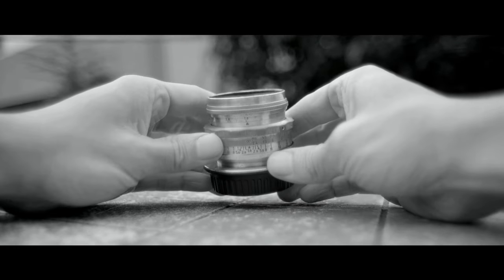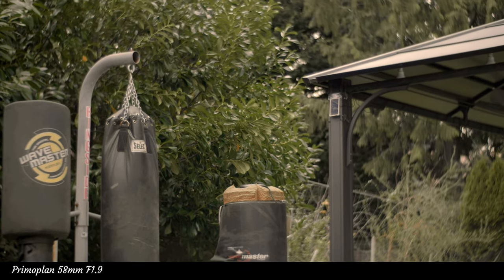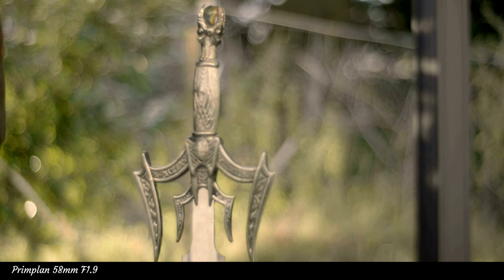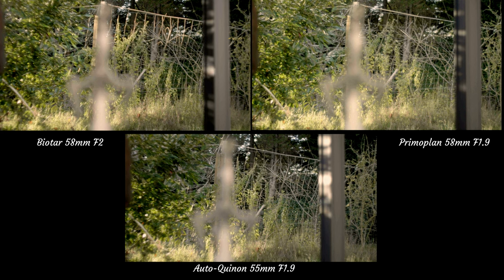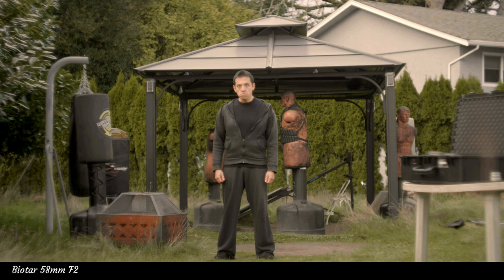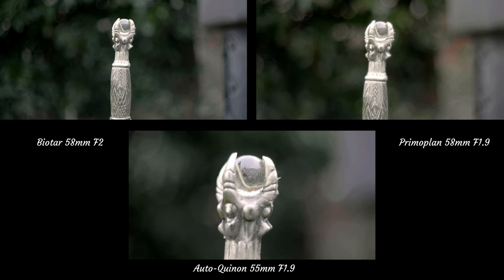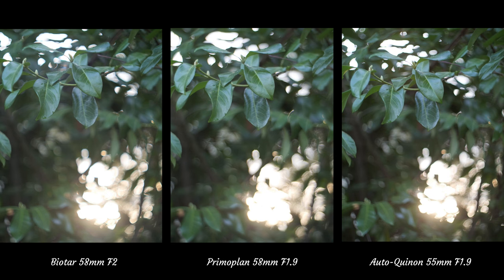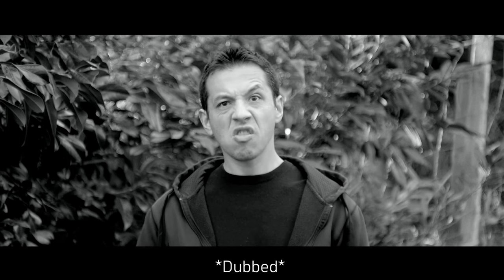Budget Filmmaking:Vintage Lens Review-Biotar 58mm f2 VS Primoplan 58mm f1.9 VS Auto-Quinon 55mm f1.9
Forget the Helios 44-2 and get something better. Here are 3 lenses that are better, and we will find out which of those is the best in this Ultimate Vintage 55-58mm review.
Is anyone actually reading those descriptions? Its hard to tell because I usually don't on other channels. I just look at the video and skim past the parts were youtubers talk about themselves and their lame sponsors. Also, whats with the Merch babble? Yeah, why wouldn't people want to wear T-Shirts of some Rando online. I'm sure the Ladies at the club totally go for that shirt on you. Nothing sais Alpha like wearing a T-Shirt with the name of another dude on it. They sure will beat each other off trying to pass on YOUR genes.

Gear Used:
- Carl Zeiss Biotar 58mm F2
- Meyer Optik Goerlitz Primoplan 58mm F1.9
- Steinheil Muenchen Auto-Quinon 55mm F1.9
- Car Zeiss Biometar 80mm F2.8
- OM Zuiko 25mm F2

-Lumix GH5s
-Lumix G9
 Metabones Speedbooster XL